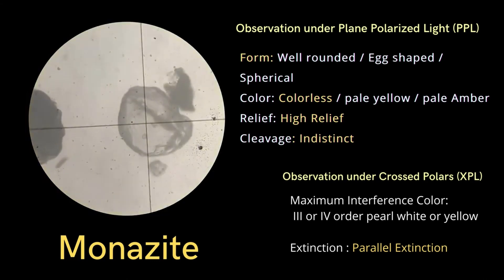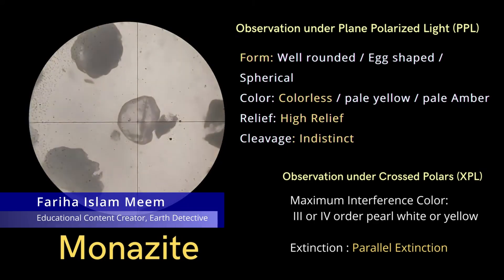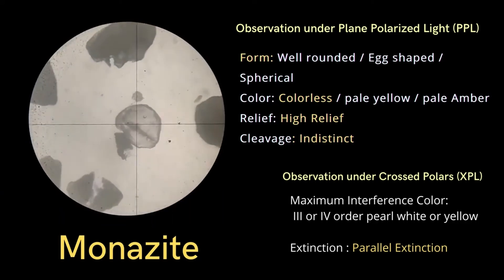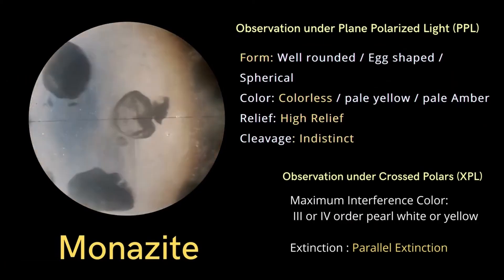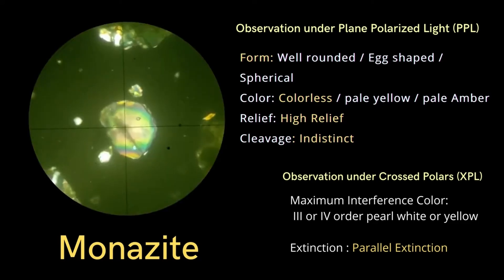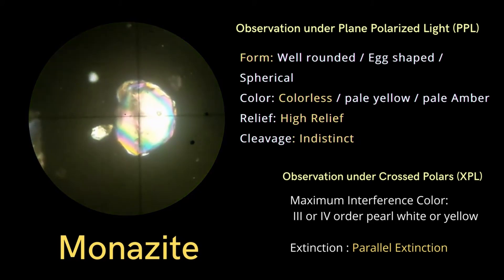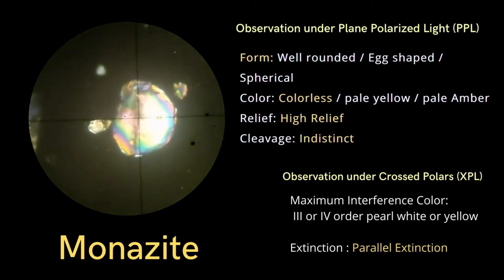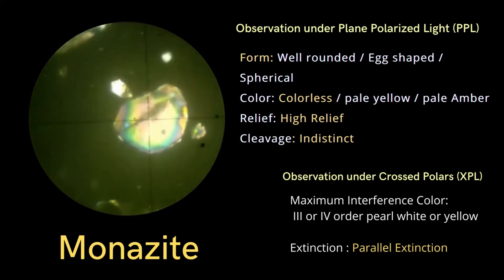Monazite Mineral Identification under Microscope | Heavy Mineral in Geology | Earth Detective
In this video, let's identify and describe Monazite, a key heavy mineral often found in placer deposits and metamorphic rocks. Observe its well-rounded, spherical form, pale amber or yellowish color, and high-order interference colors under Plane Polarized Light (PPL) and Crossed Polarized Light (XPL). This video is ideal for geology students, mineralogy enthusiasts, and anyone interested in grain mounted slide petrography.

🔍 Learn how to distinguish monazite using optical mineralogy techniques and improve your skills in heavy mineral analysis.